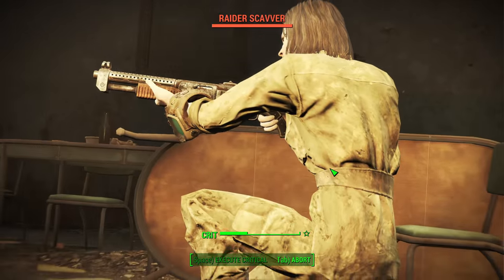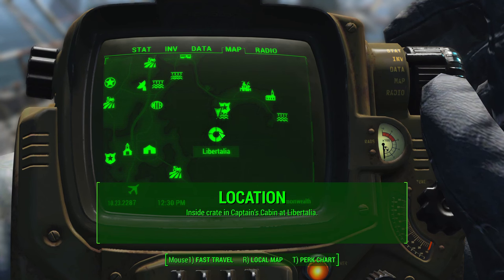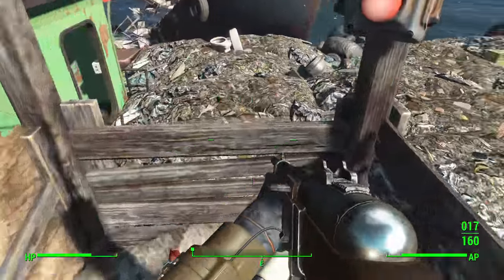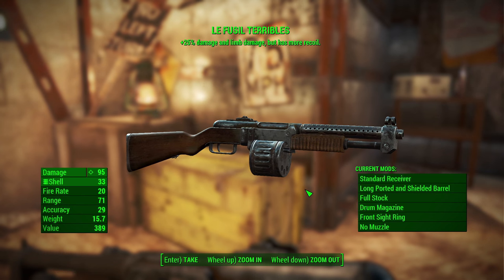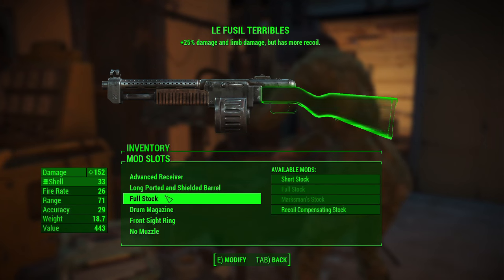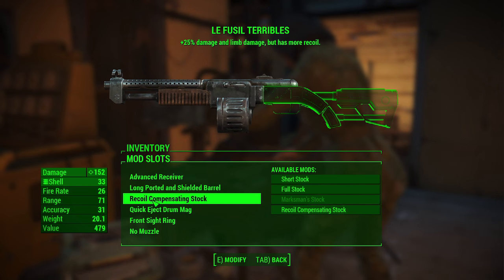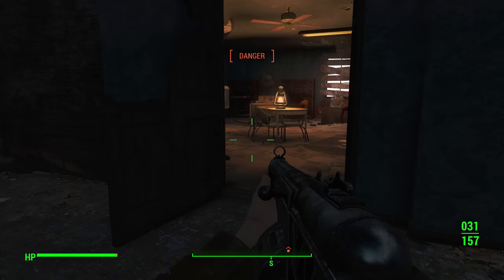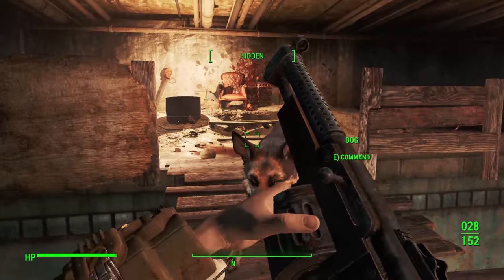FALLOUT 4: How To Get LE FUSIL TERRIBLES Shotgun in Fallout 4! (Unique Weapon Guide)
Hey guys, today I’m going to show you how to get “Le Fusil Terribles”, which is French and roughly translates to The Terrible Shotgun. If you recognize that name, it’s because The Terrible Shotgun was an incredibly strong unique weapon in Fallout 3. That thing had enough power to one-shot a super mutant behemoth with a single sneak critical head shot. Fortunately, a similar weapon lives on in the Commonwealth and happens to have a pretty powerful modifier in and of itself. Enjoy!